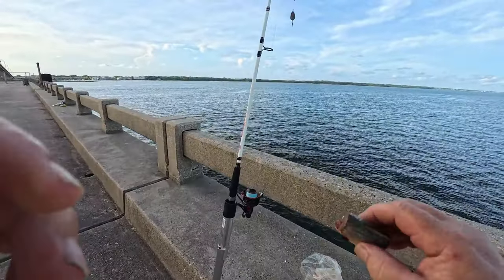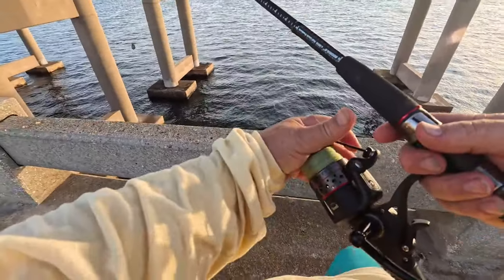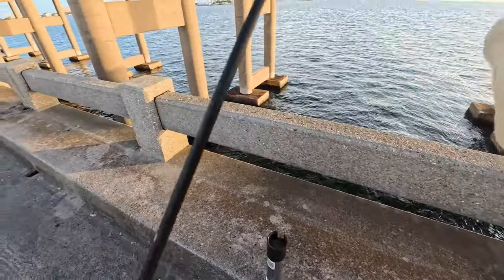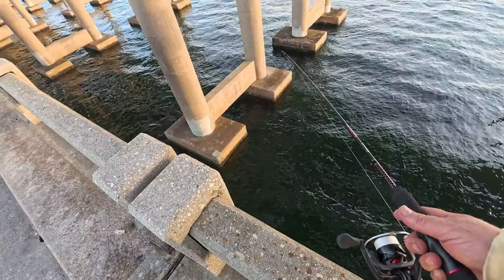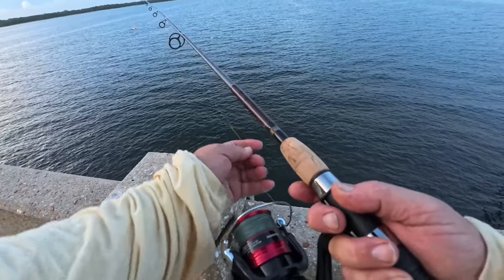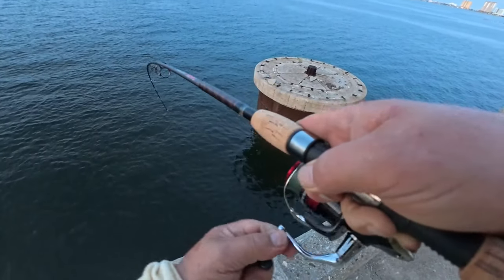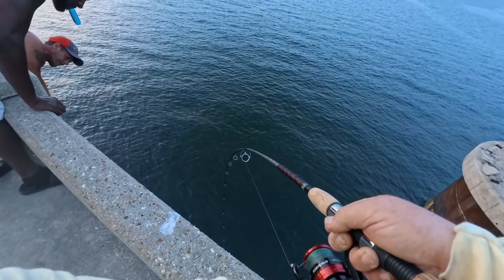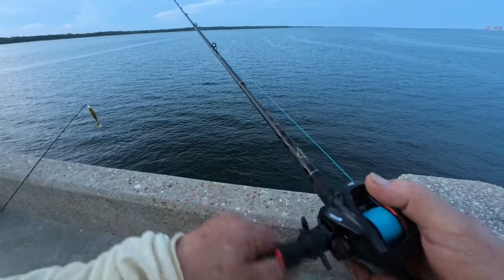Big Fish On! What Can It Be?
I went out on the  Bob Sikes fishing bridge trying my luck.  Just a couple of Pinfish until something BIG hit my Gotcha plug.  It was strong and I learned a valuable lesson from it. I hope you enjoy the video.
See Products I use and recommend, click SHOW MORE below.
My favorite tube Jig Supplier Store
Really Neat Soft Plastics